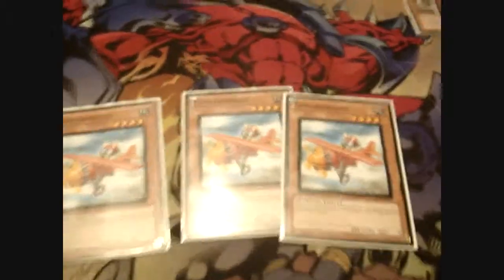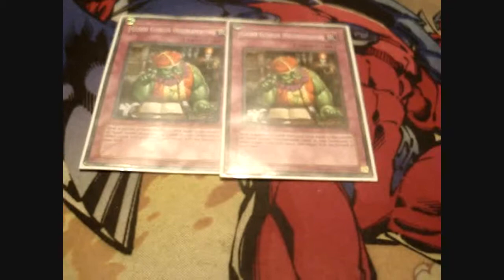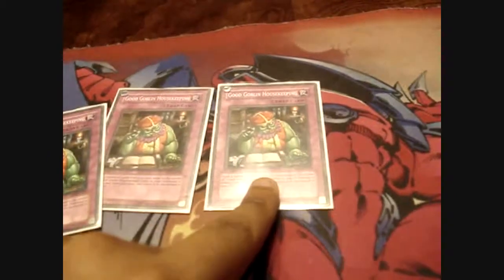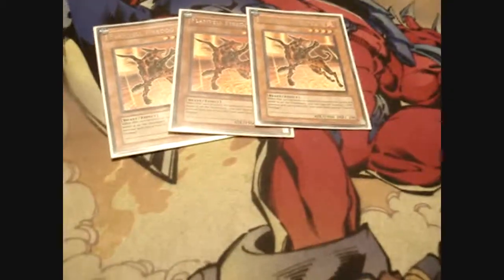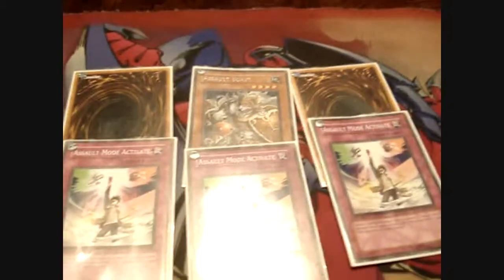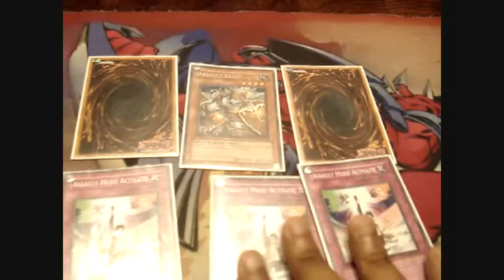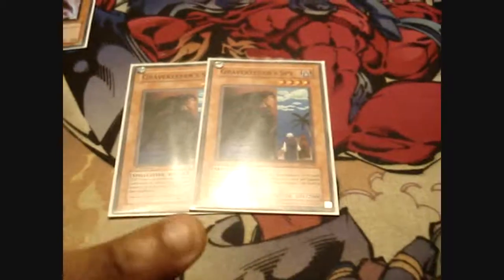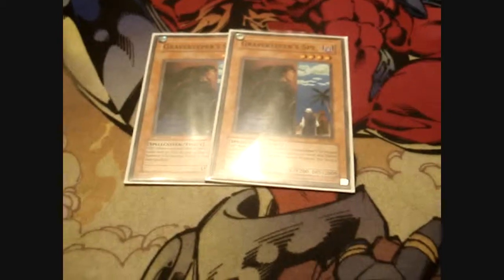Explaining assualt modes